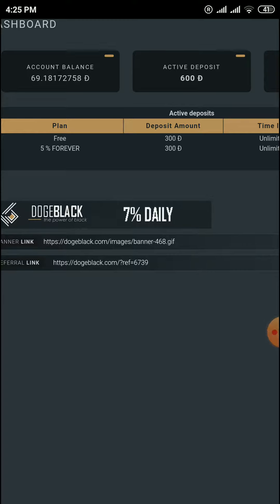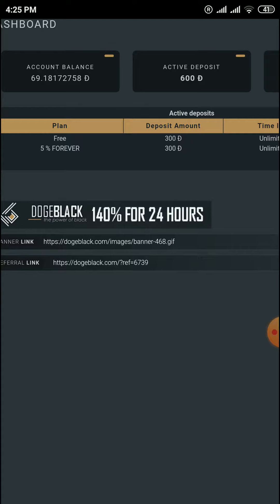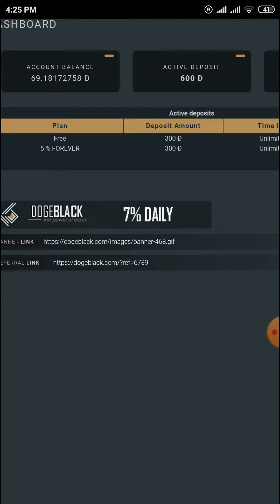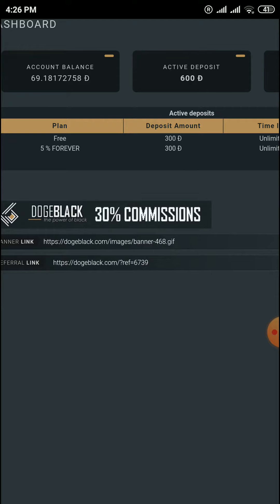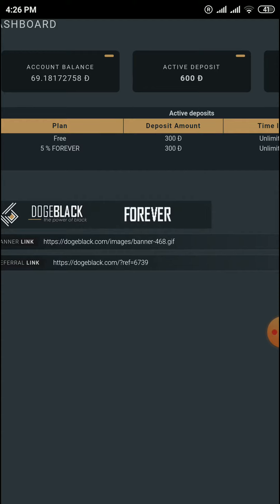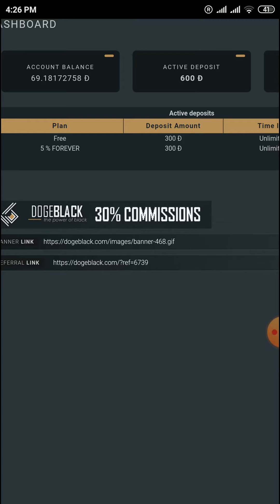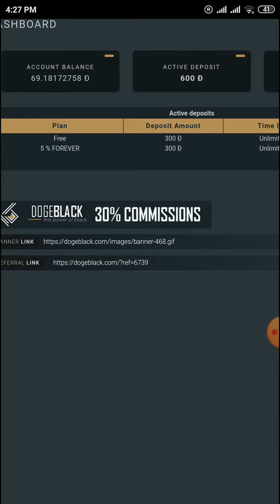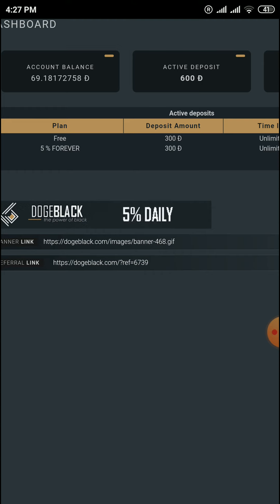Top 10 new free dogecoin mining sites in 2020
free bitcoin and altcoins mining sites and best free Faucets, Airdrop sites and many more..new sites updated every day.join in all sites and earn free money every day.